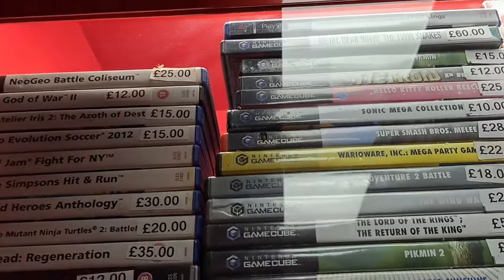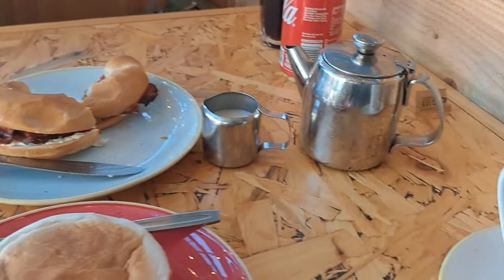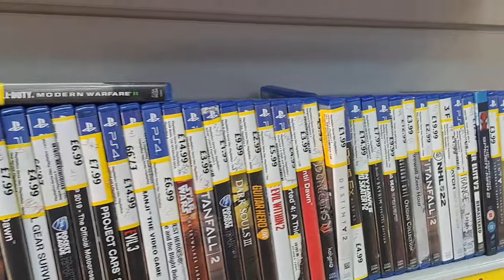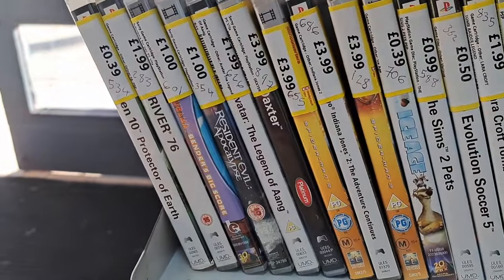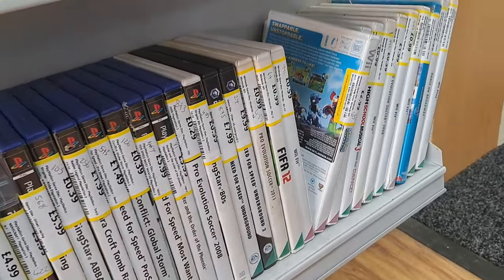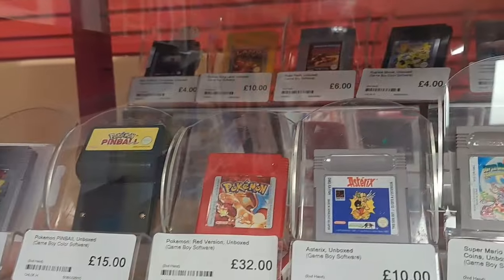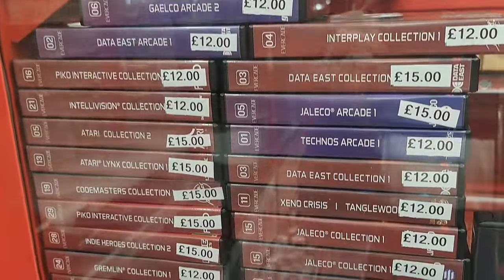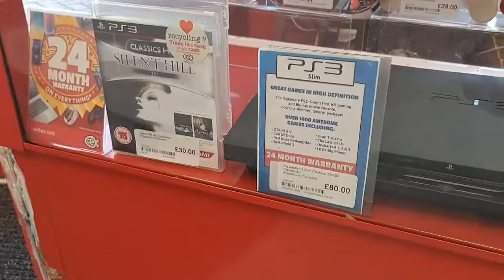This Week's Gaming Grabs, CEX Trade in and Car Booty!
This week's Gaming grabs, includes a look over my game pick ups from trips to Boltin and Bury, as well as an update on my big CEX trade and a quick trip to the car boot sale!